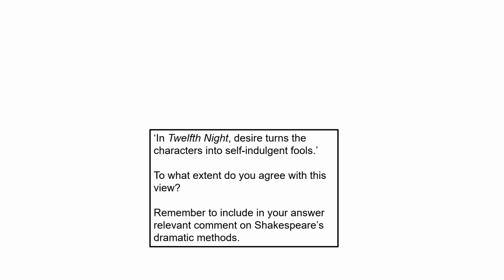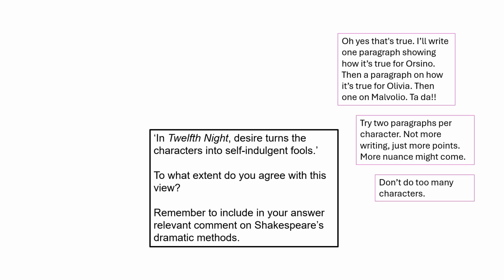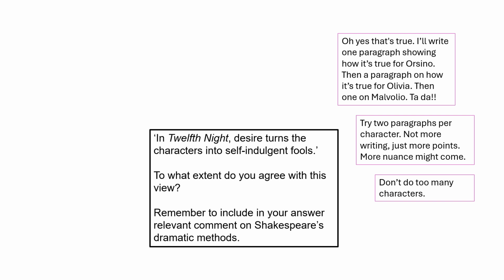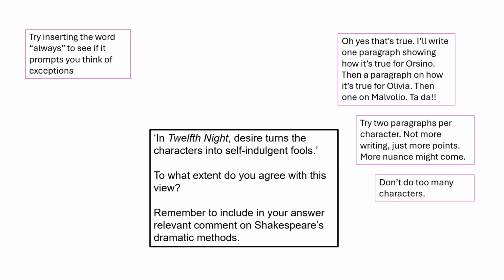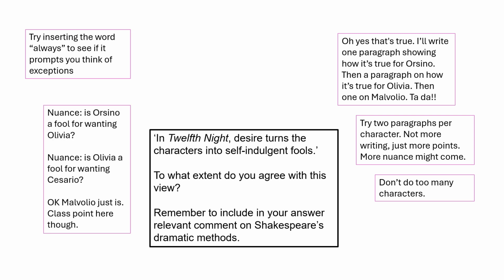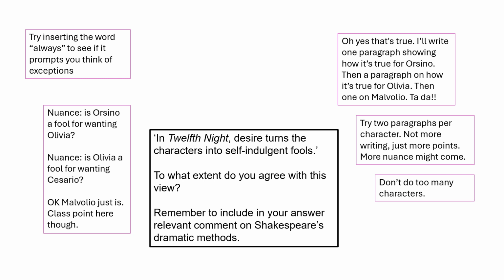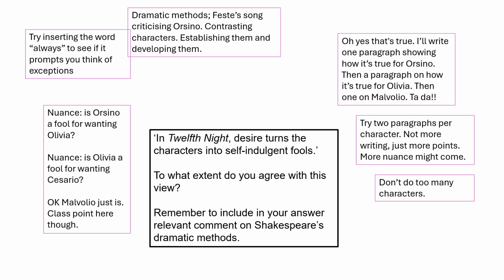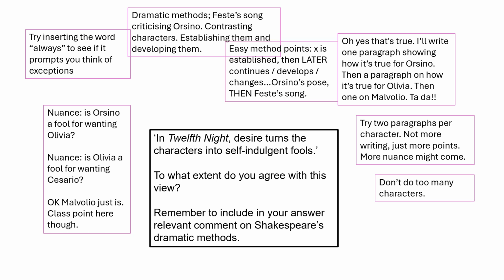2022 P1 The desire question video by Georgina